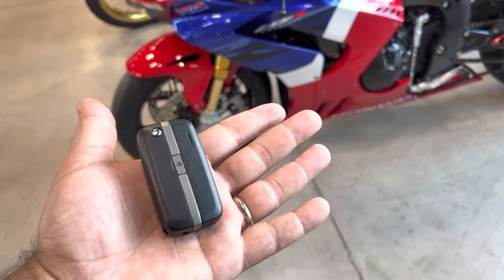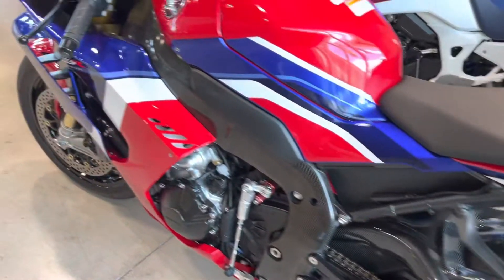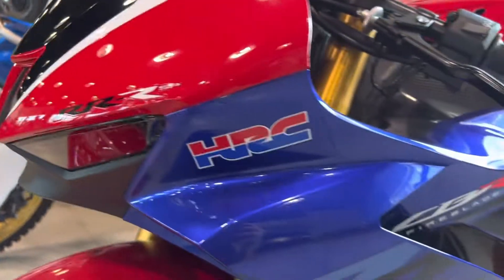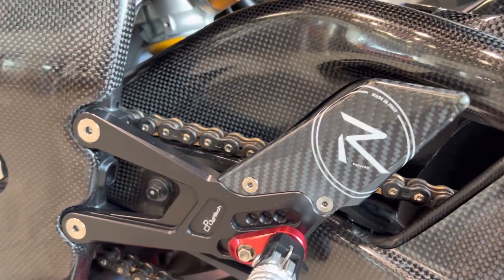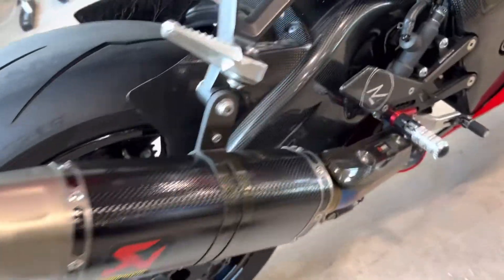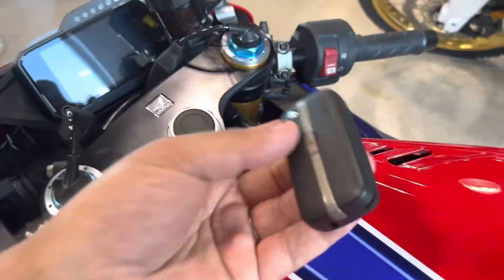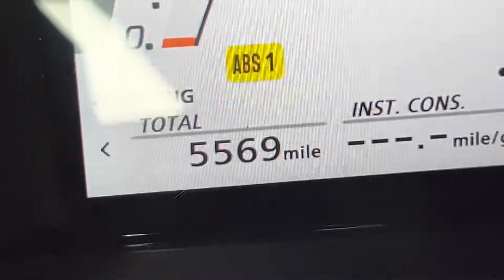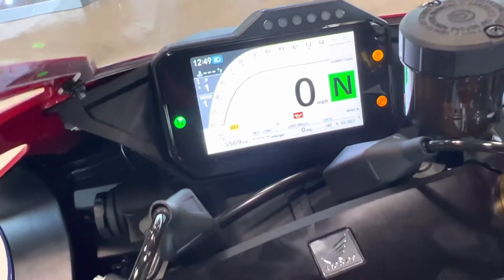How to turn on a 2021 Honda CBR1000RR-R FIREBLADE SP